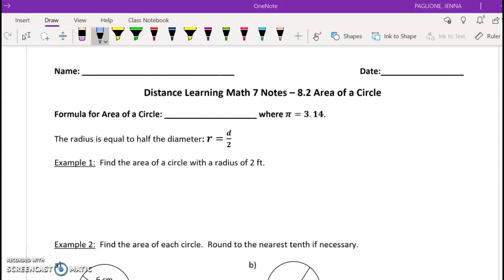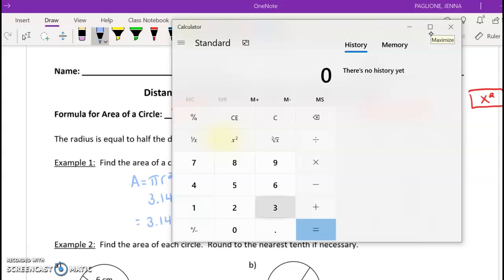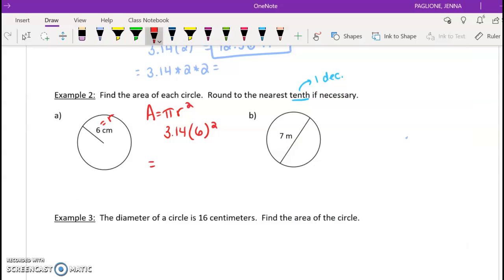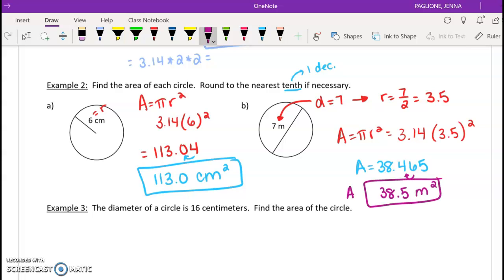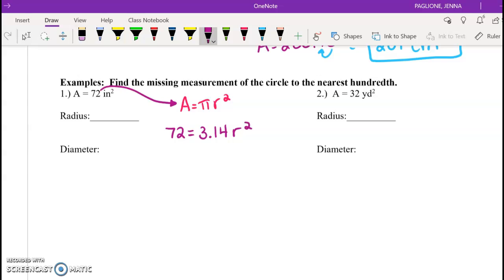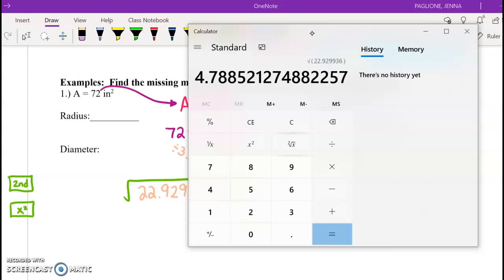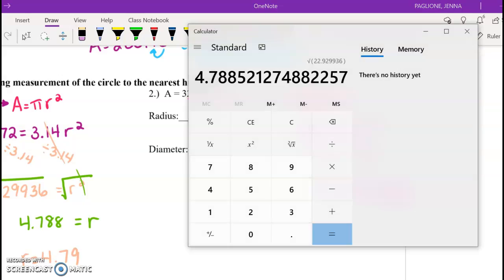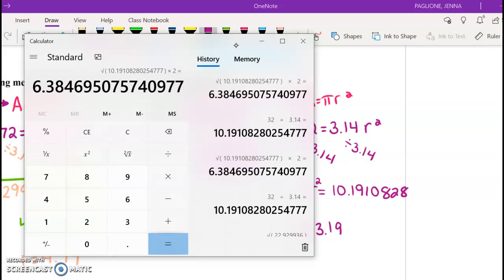Math 7 Week 6 Area of Circles